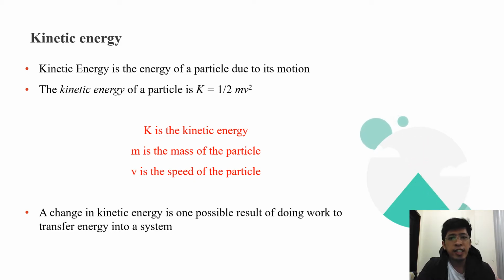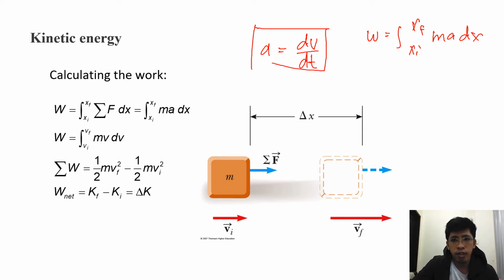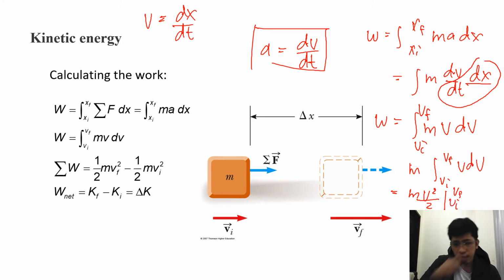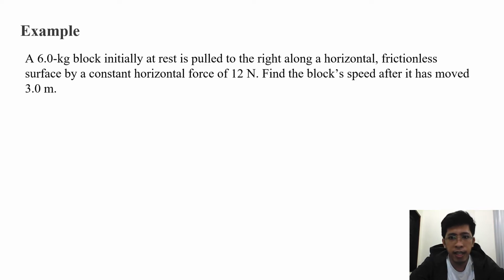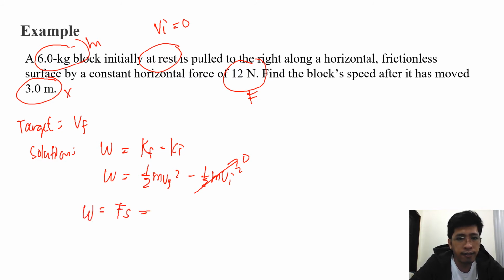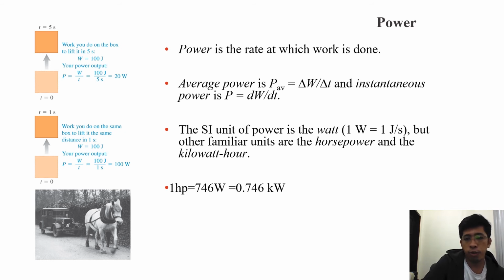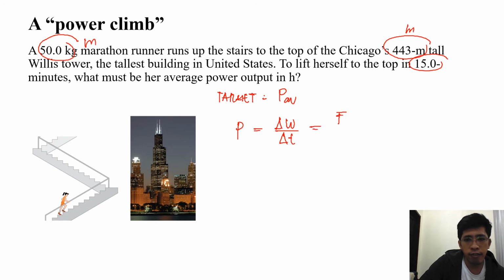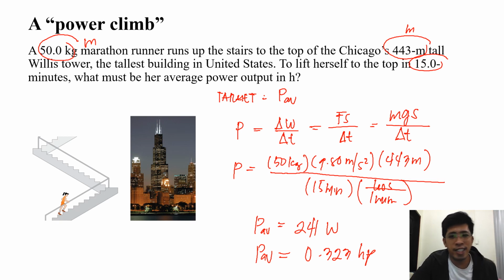Lesson 6.3 Kinetic Energy and Power